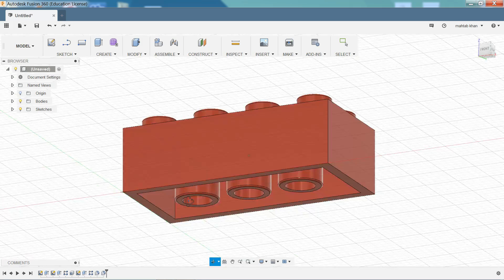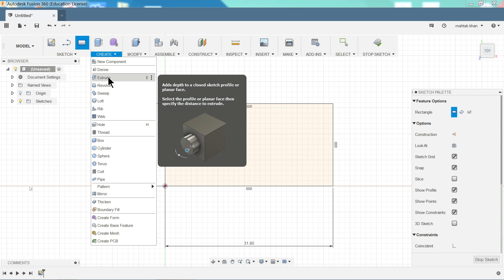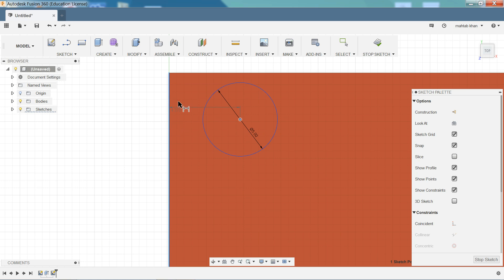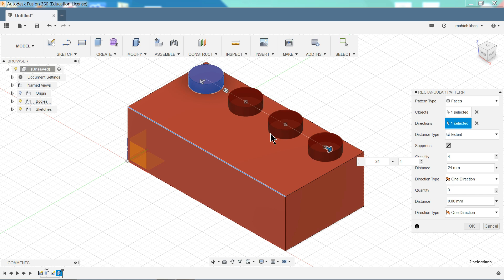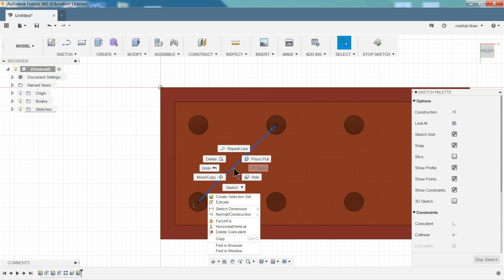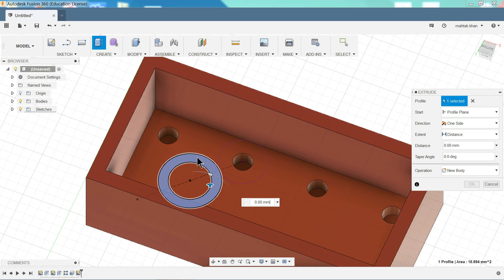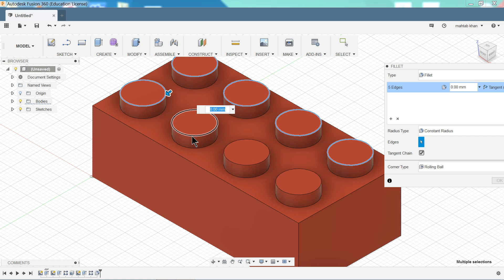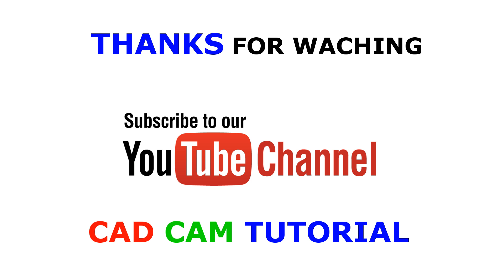Autodesk Fusion 360 Tutorial Lego model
we will learn about sketch, Extrude join, fillet, Shell, Linear Pattern and Appearance setting features in Autodesk Fusion 360.